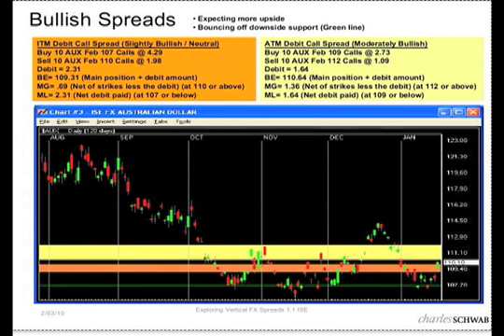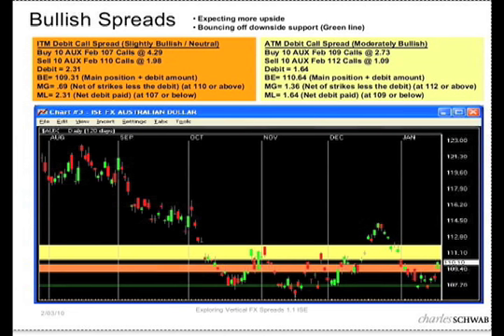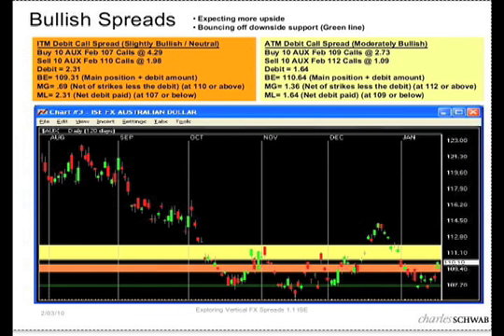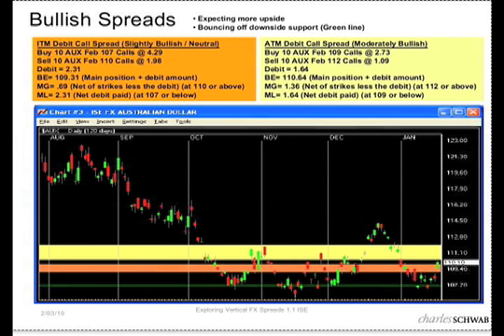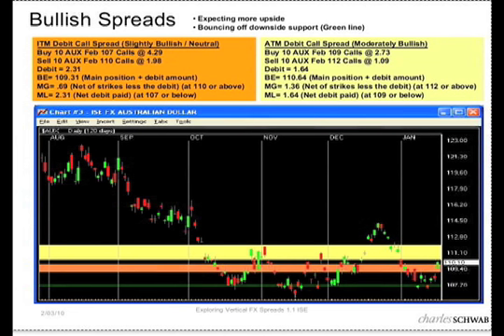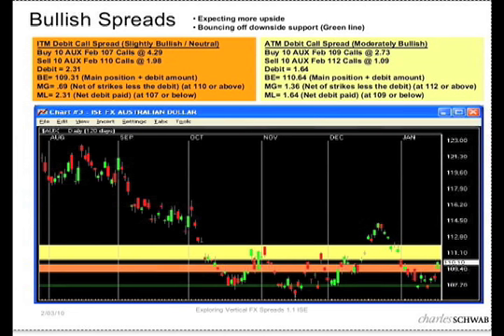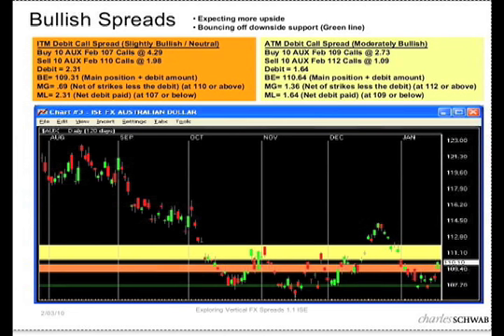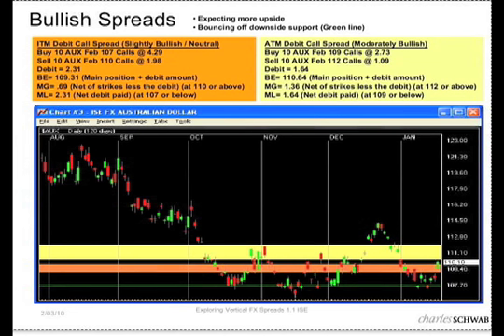Pt 4 Randy Frederick on "Exploring Vertical FX Spreads"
What are the advantages to using vertical spreads for FX Options? Join Randy Frederick, Director of Trading and Derivatives at the Schwab Center for Financial Research and a highly respected industry veteran, as he explores the benefits and risks of vertical spread trading for FX Options. Vertical spreads are an excellent limited-risk strategy to profit in the currency market without having to predict what will happen next. You can predict what will probably not happen in the future. Randy will compare in-the-money (ITM), at-the-money (ATM) and out-of-the-money (OTM) vertical strategies.